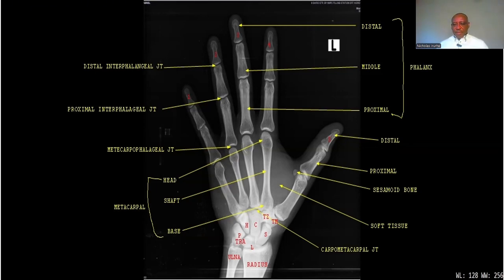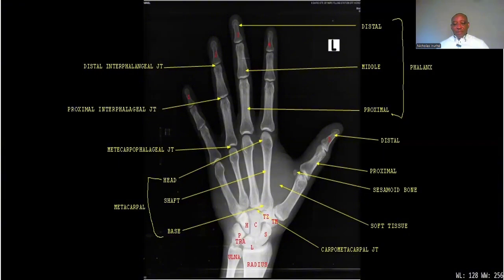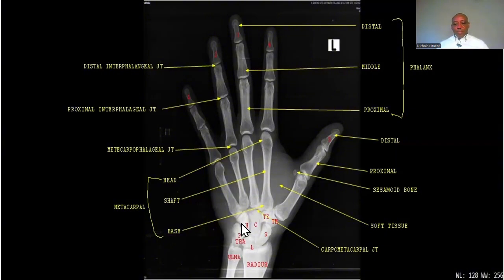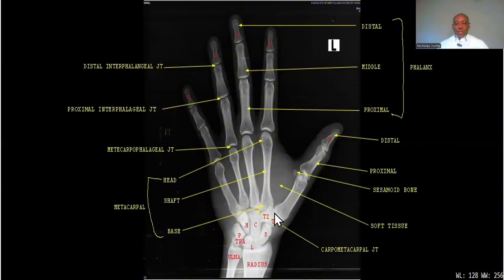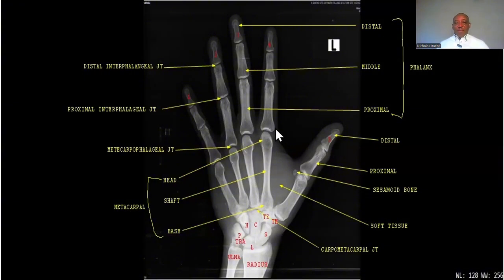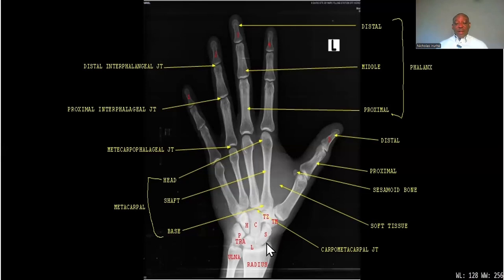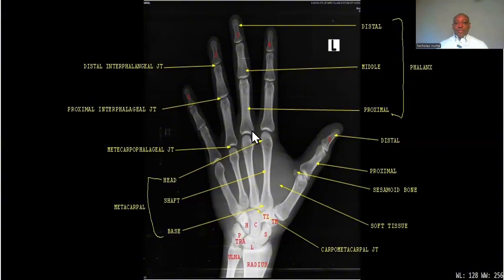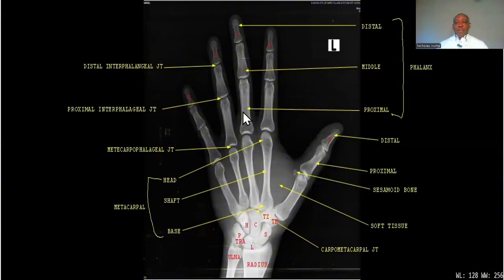Radiographic Anatomy of the Upper Limb - Part 3B (The Hand) for 200 Level Medical Students